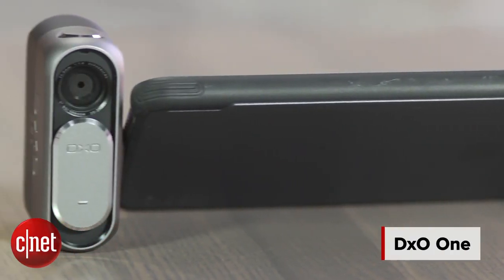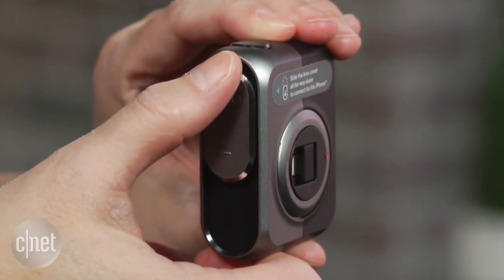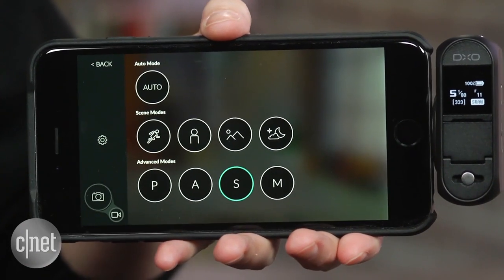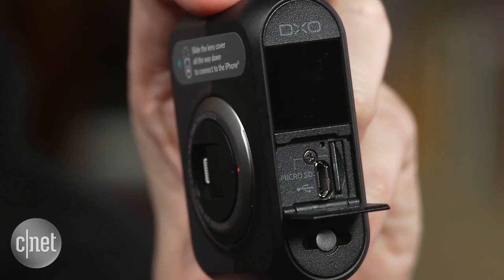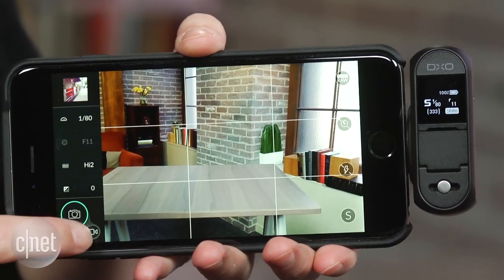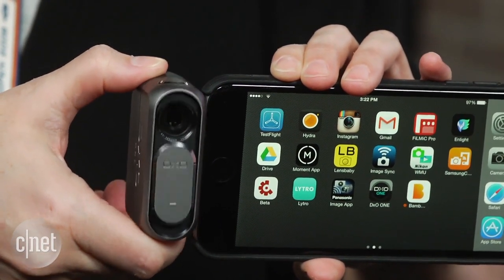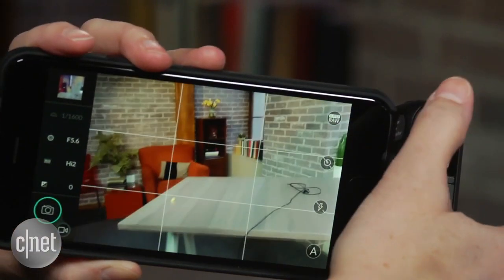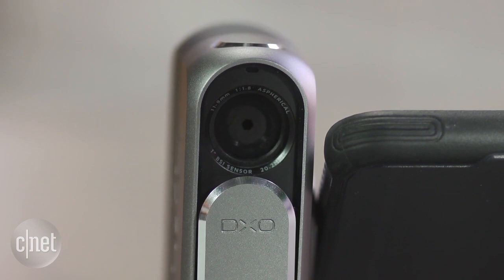Step up your photography with DxO's iPhone-connected camera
The DxO One plugs into the Lightning connector and turns your iPhone or iPad into a display for this enthusiast-quality camera.